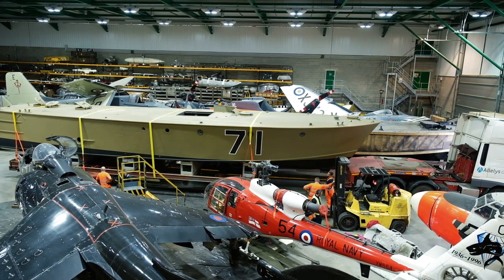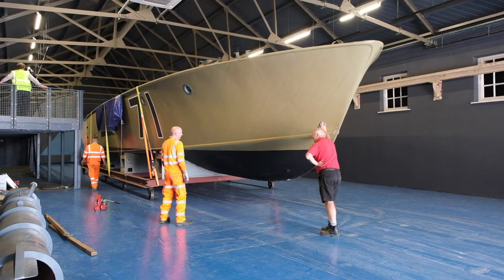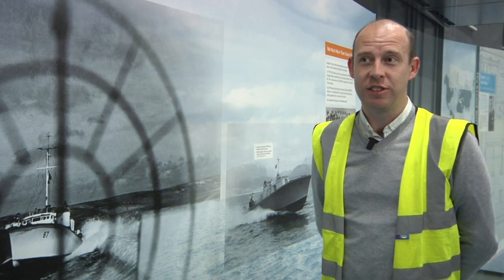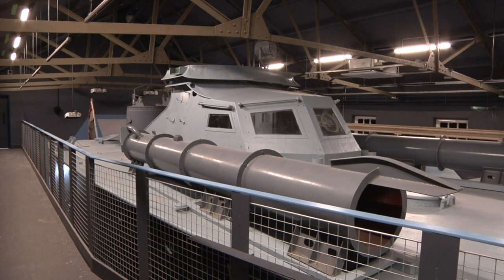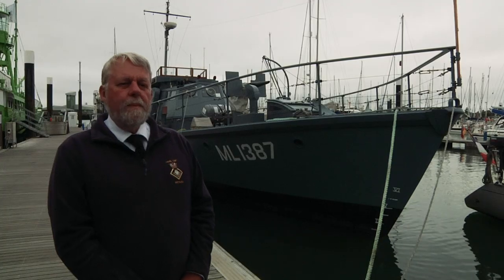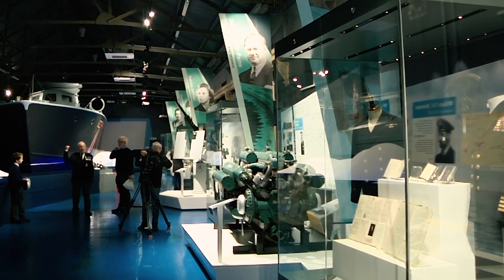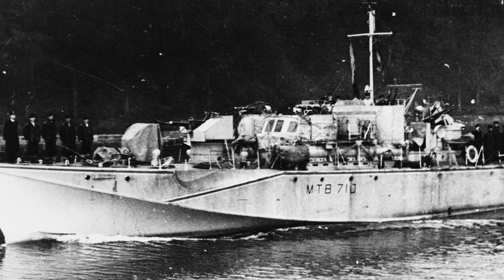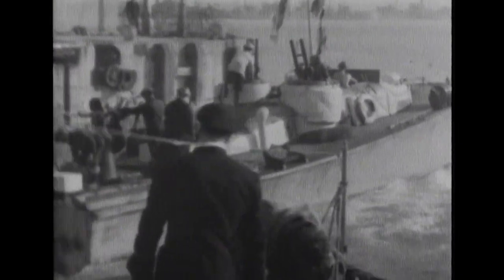Night Hunters – The Royal Navy's Coastal Forces at War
The story of the Royal Navy’s daring coastal forces at war, and the creation of the new museum commemorating their courage and commitment.

Produced by Maritime Films UK for The Coastal Forces Heritage Trust and The National Museum of the Royal Navy.